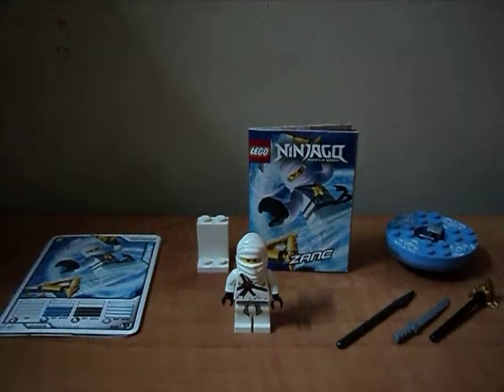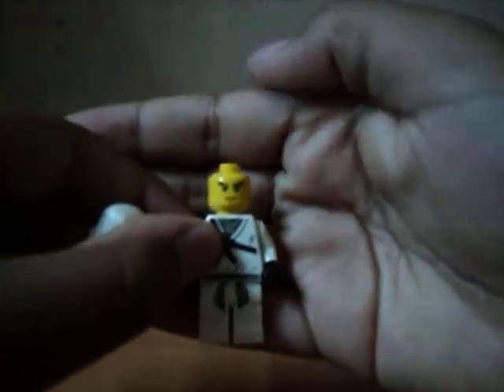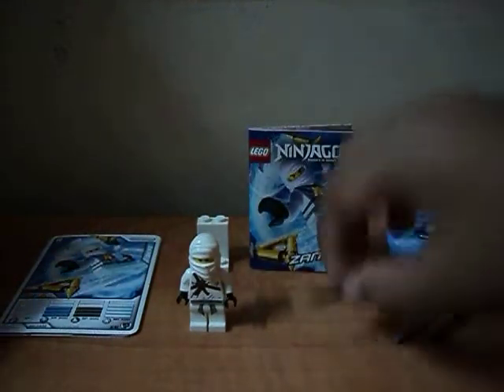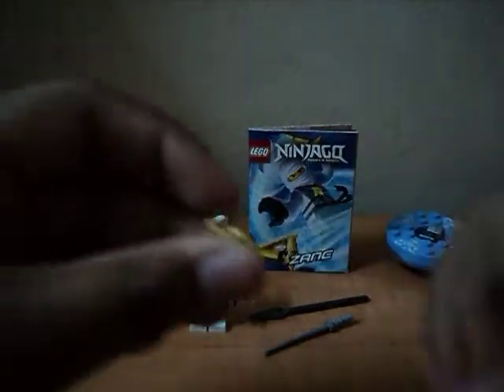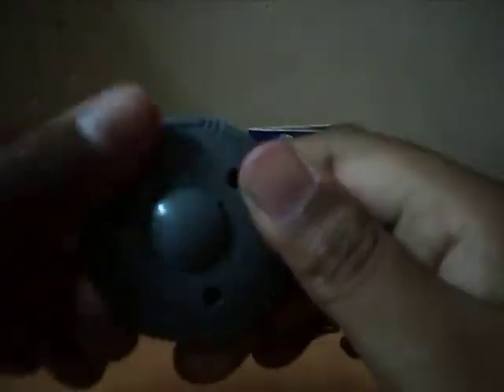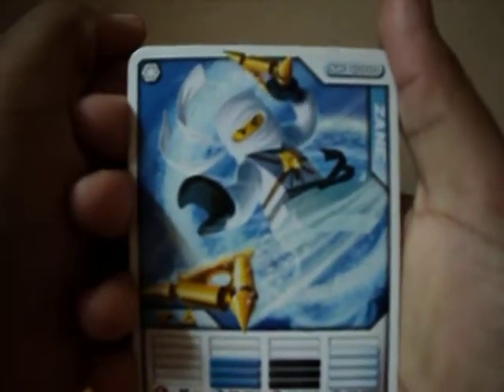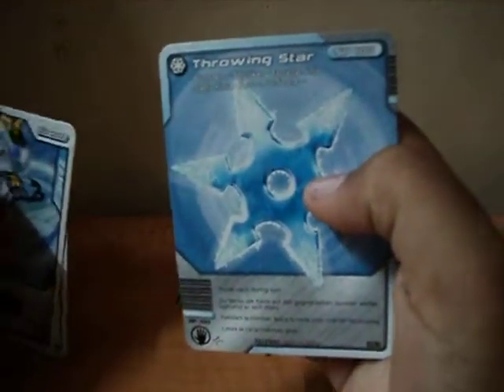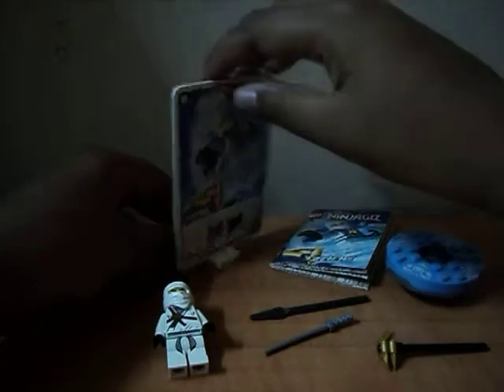Lego Ninjago: Zane review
Please subscribe, comment and please turn up the volume because my camera is so uncool and anyway im going to get a new camera so u can hear my voice better. (ENJOY) :-)